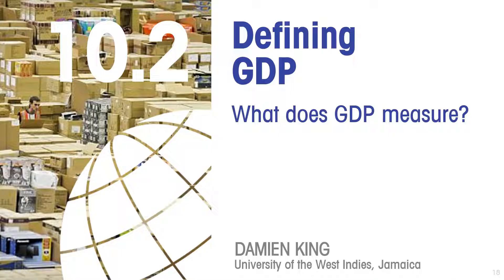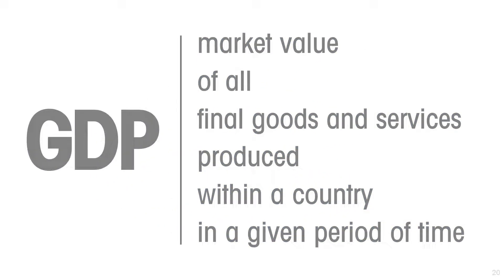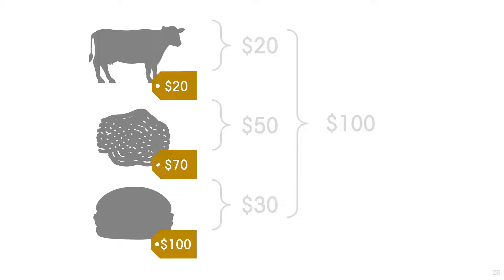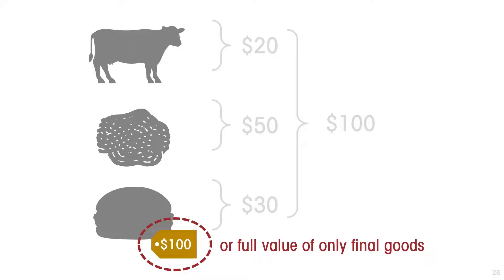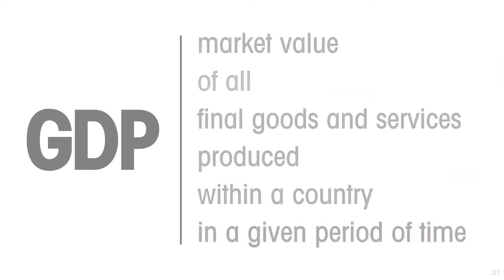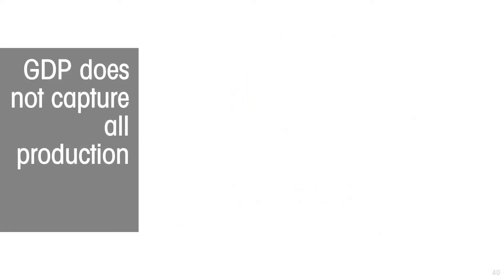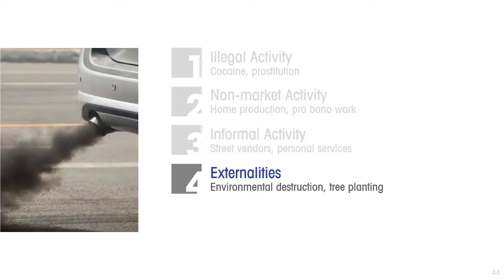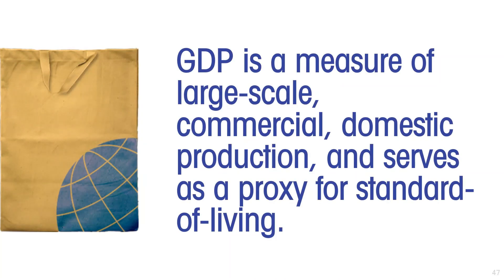Lesson 10.2: Defining GDP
Conceptually, Gross Domestic Product (GDP) is a measure of an economy’s total production. This lessons uses the definition to explain precisely what it really measures.